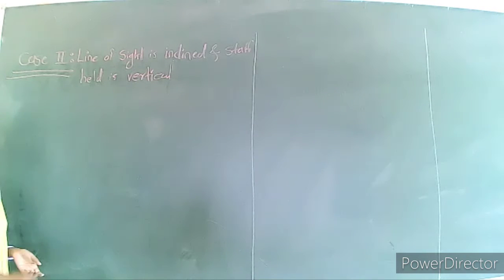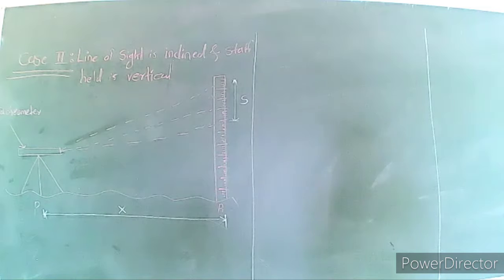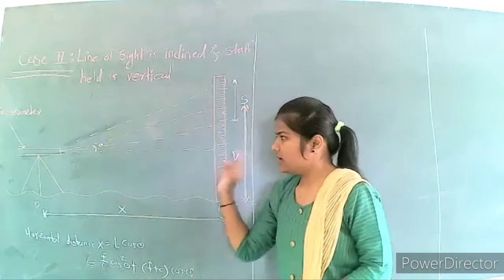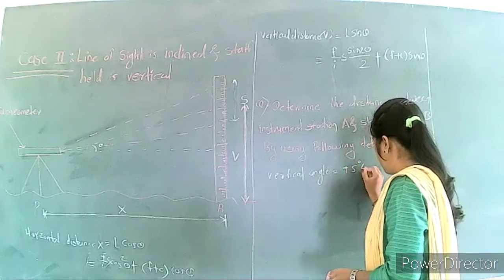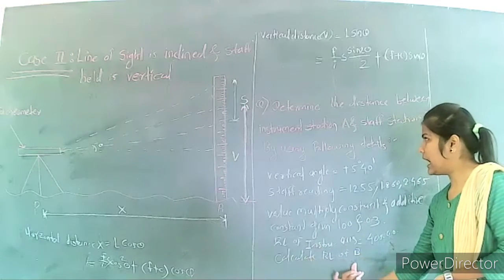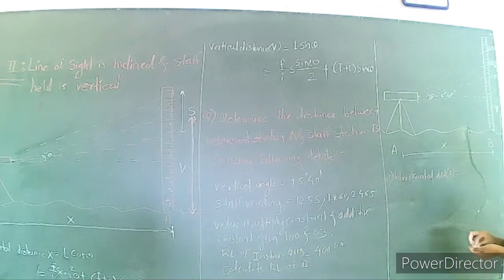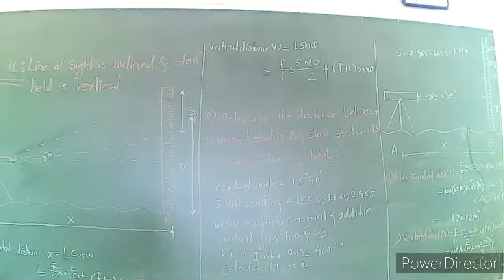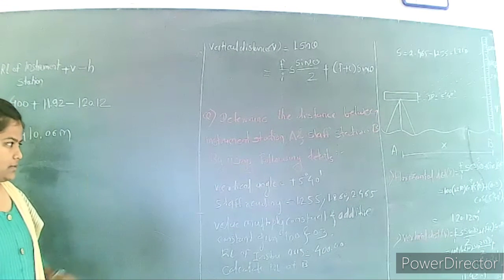AdsulPolytechnical_CIVIL_3I_ASU _Chapter_03_lec_03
CIVIL_3I_ASU _Chapter_03_lec_03